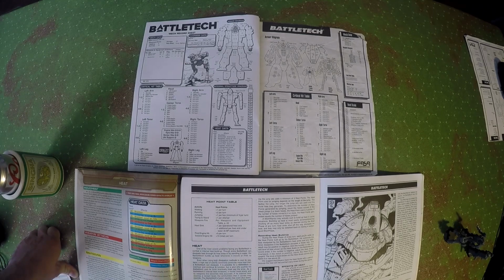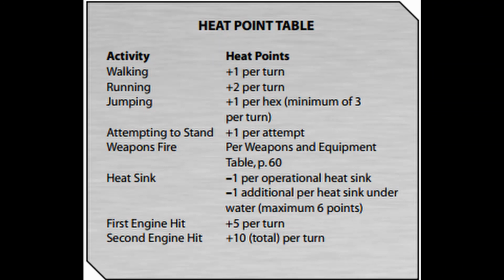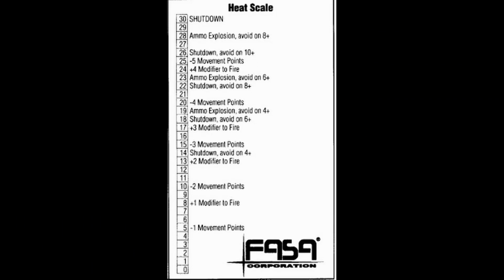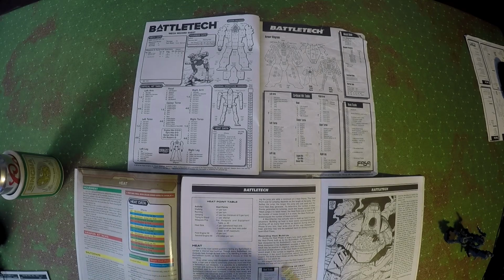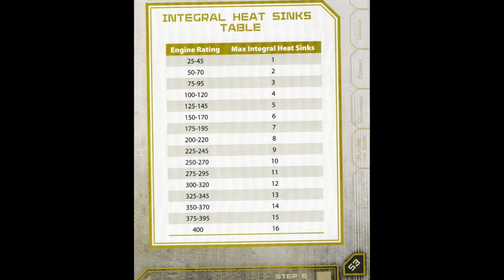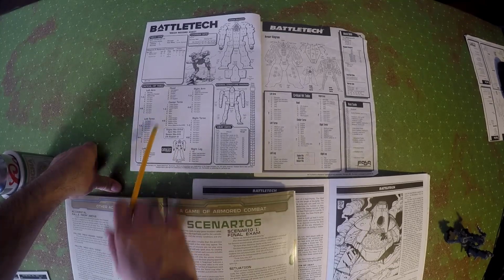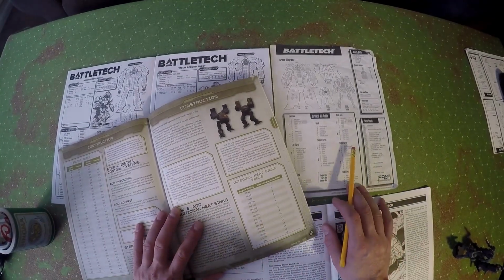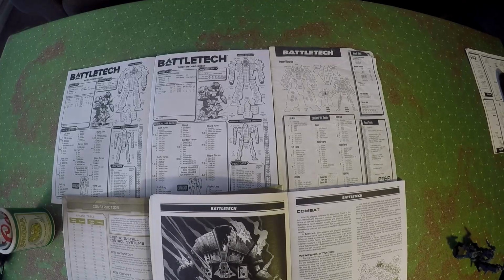Battletech Heat (New Edition Rule Change)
This is our sixth tutorial video on a Battletech. We discovered the rules are slightly different in the new edition for heat. The BattleTech Calculator App is available in the Google Play store for free with no ads! The App is developed by Atlas Neurosystems.

Elevenbps - Back in the saddle